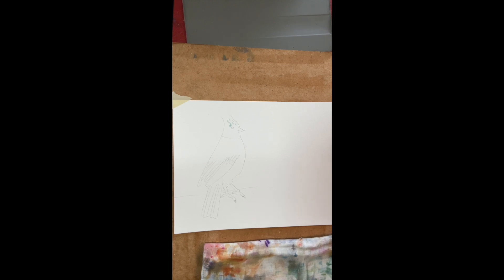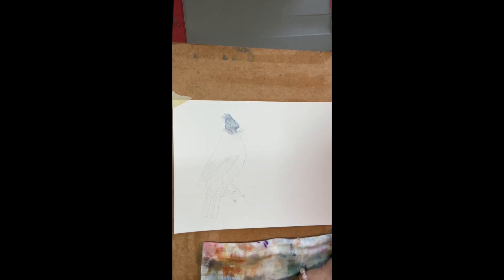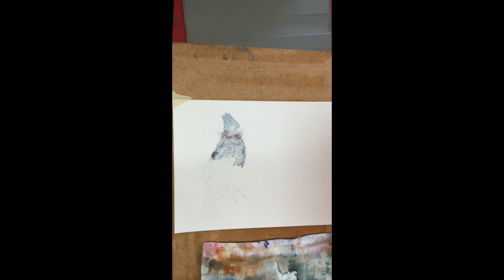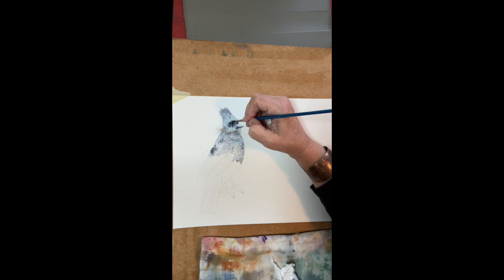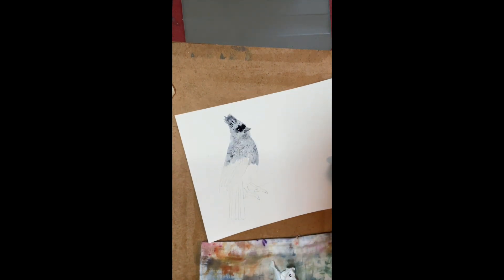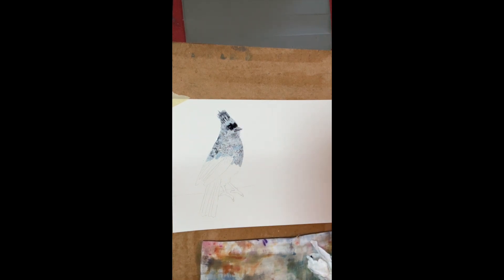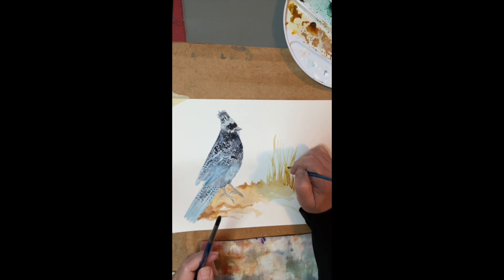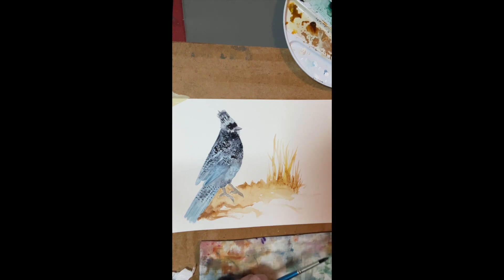Watercolor Stellar Jay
Watercolor a Stellar Jay with Cynthia Miller and join our weekly Paint Circles for zoom live classes